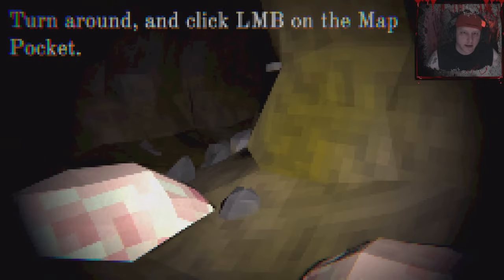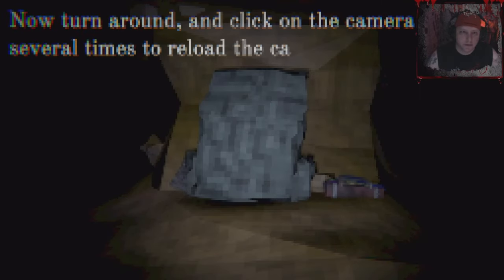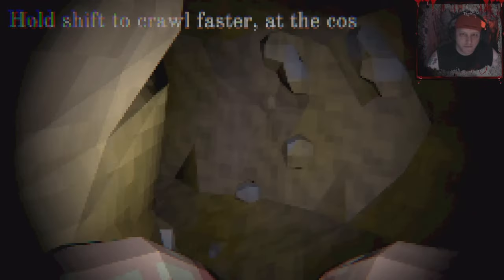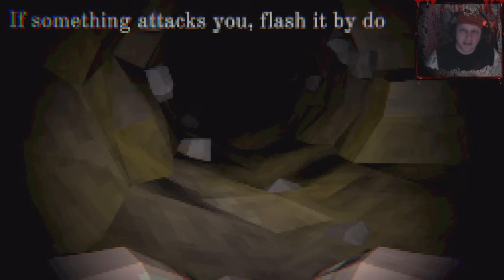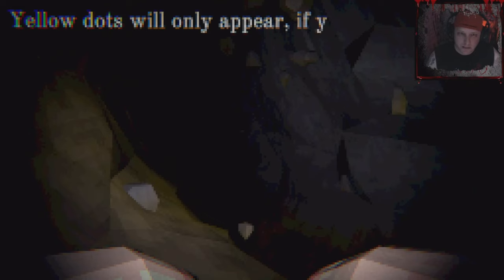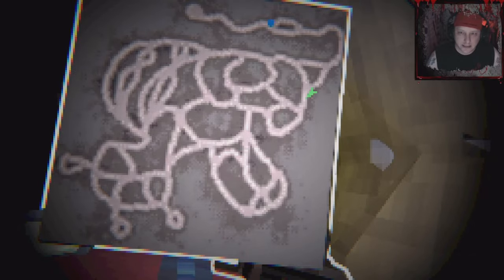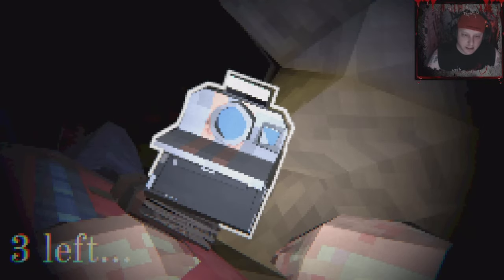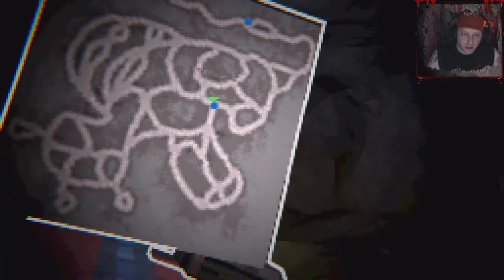The Most Terrifying Cave You Will EVER Crawl Through!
Join me as I dive into the chilling world of Crawl, a horror game that will send shivers down your spine!

Navigate through claustrophobic cave passages, capturing eerie images of the missing souls haunting the depths. With your flashlight relying on manual cranking for power and a camera that demands cartridge changes with every snapshot, the tension is palpable.

But remember, in the darkness, you are never truly alone. Dare to uncover the secrets lurking in the shadows, if you dare...

ABOUT GAME
Crawl is a short horror game, where you need to crawl through tight cave spaces, and take photos of people that "went missing" there.

While doing that, you need to keep your flashlight powered by hand cranking it, and constantly replace the camera's cartridge for every photo you take. But beware, you're not alone down there.

TRIGGER WARNING: This game may be disturbing to some audience as it contains cosmic horror, fear, jump scares, loud sounds and the enemy can also hear your voice from your microphone input (Select Games Only).

NEW VIDEOS DROP DAILY!!

OTHER CHANNEL(S)
Get Your Daily Dose of Horror with my Exclusive Channel for Horror Shorts

CREATOR(S) - DEVELOPER(S) INFORMATION
Game Creator(s): Sole Rift

These games are FREE BUT the developers accepts your support by letting you pay what you think is fair for the game. So, Please always TIP your Devs!

MEME'D FOR YOUR PLEASURE: Get Ready to Laugh & Scream: Memes, Music, Visuals, and More are ADDED, for an Unforgettable Experience 🤣😱🔥

MUSIC ADDED
N/A | No Additional Songs Added

TIME STAMPS|CHAPTERS
00:00 Introduction
00:22 The Rescue Mission
00:47 Crawling In The Tunnels
01:54 Photo 1 | Missing Backpacks
02:06 This Is Already Terrifying!
03:17 Remember To Crank Your Flashlight
03:46 If It Attacks, Take A Picture
04:29 We Are On Our Own. Good Luck!
05:57 Photo 2 | Dead Bodies
06:27 Just Keep Going Straight
08:17 Lost & Trying To Stay Alive
09:54 Photo 3 | More Belongings
10:27 Venturing Deeper
11:11 Crawling Through Blood
12:56 It's Messing With Me!
13:49 Photo 4 | Human Skulls
14:10 We Were Never Seen From Again
15:38 Outro | Thank You For Watching